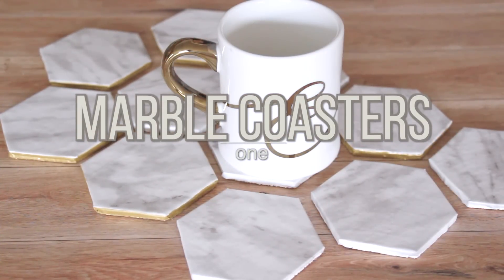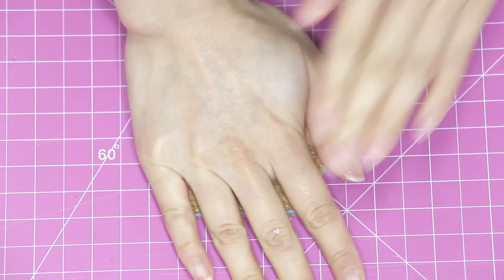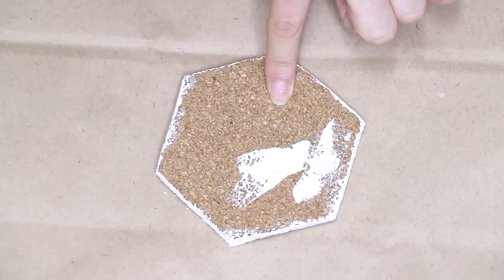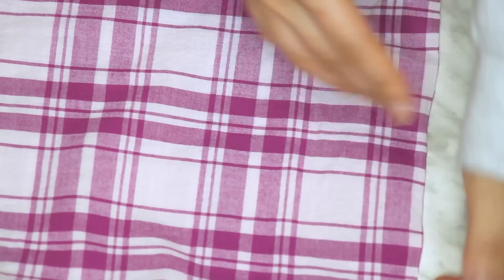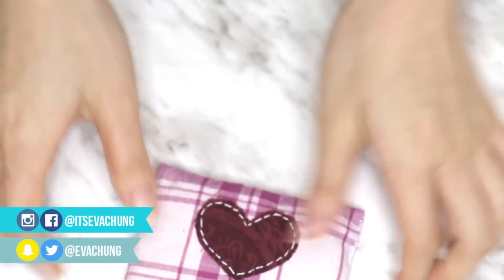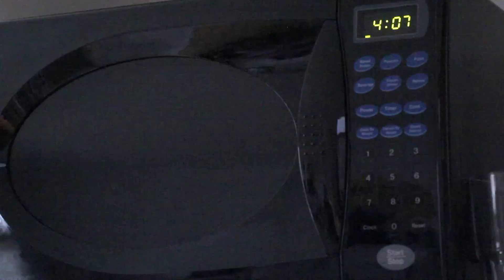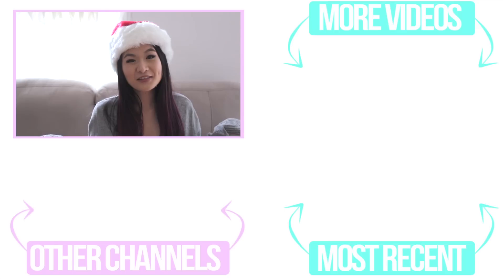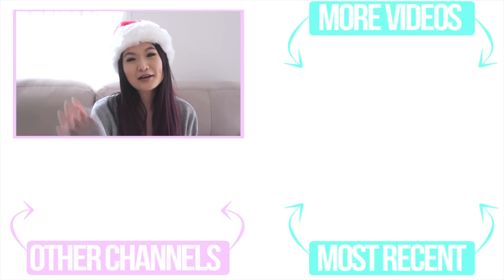4 DIY CHEAP HOLIDAY GIFTS PEOPLE ACTUALLY WANT 2017 | Eva Chung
The holiday season is just starting! During this time a lot of people feel the pressure because of all the gift giving. But don't worry, I feel you. So here's 4 DIY cheap holiday gifts people actually want. Yep, that means that aren't useless and are actually very practical. Most of the materials are from the dollar store or local craft store. The DIYs are: marble coasters, hand warmers, customized blanket, and shake & pour baked goods.

What are you guys wishing for as a present for the holidays?

MAC Studio Fix Powder C3
Essence Mosaic Blush 20
Benefit Cosmetics They're Real! Mascara
Absolute NY Duo Liquid Liner
Urban Decay Naked 2
Nyx Cosmetics Lingerie Palette
Maybelline Age Rewind Concealer Neutralizer
Benefit Cosmetics Gimme Brow Volumizing Fiber Gel Medium
Benefit Cosmetics Hoola Bronzer
Benefit Cosmetics Dandelion Twinkle Highlighter
Benefit Cosmetics Ka-Brow #2
NARS Satin Lip Pencil in Rikugien
Nyx Cosmetics Cosmic Metals Lip CMLC15